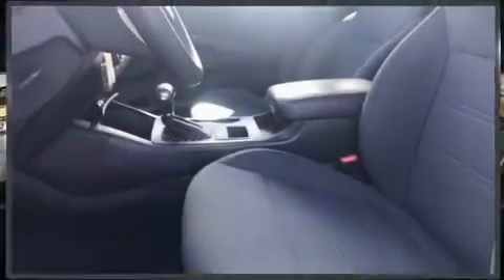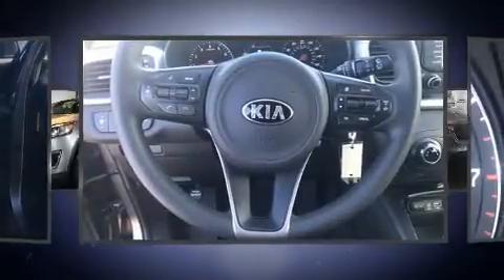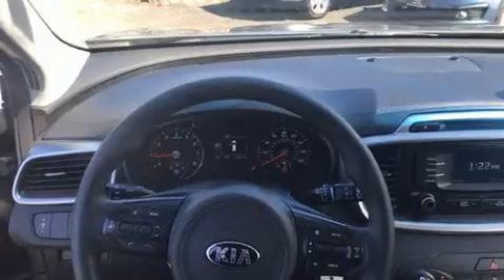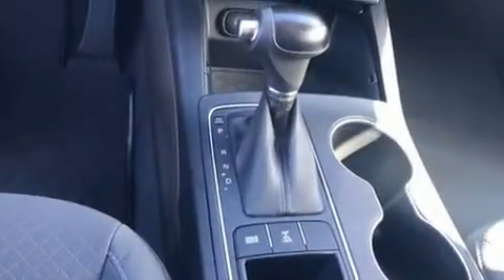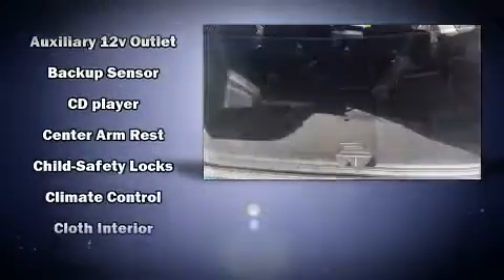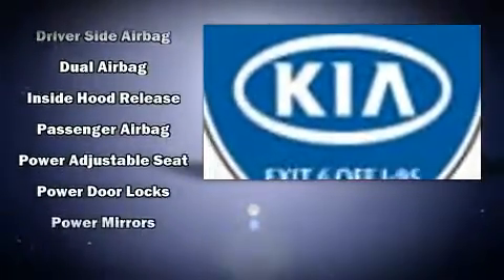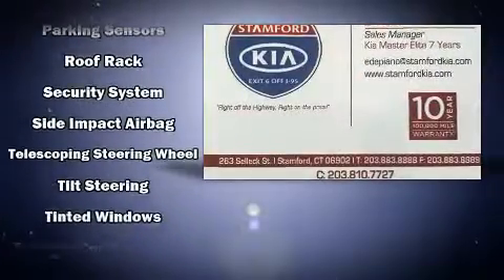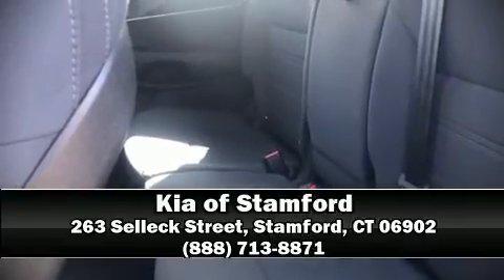2016 Kia Sorento 2.4L LX AWD in Stamford, CT 06902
Load your family into the 2016 Kia Sorento. With fewer than 45,000 miles on the odometer, this 4 door sport utility vehicle prioritizes comfort, safety and convenience. It features an automatic transmission, all-wheel drive, and a 2.4 liter 4 cylinder engine. Top features include a split folding rear seat, 1-touch window functionality, variably intermittent wipers, front bucket seats, power door mirrors and heated door mirrors, remote keyless entry, a roof rack, and power windows. Enjoy your favorite music via the stereo system, which includes a CD player with MP3 capability, steering wheel mounted audio controls, and 6 speakers, enhancing the audio experience throughout the interior. Kia also prioritized safety and security by including: head curtain airbags, front side impact airbags, traction control, brake assist, a panic alarm, and 4 wheel disc brakes with ABS. For added security, dynamic Stability Control supplements the drivetrain. This vehicle has achieved Certified Pre-Owned status, by passing Kia's comprehensive certification process, including a rigorous 150 point inspection! We have the vehicle you've been searching for at a price you can afford. Stop by our dealership or give us a call for more information.